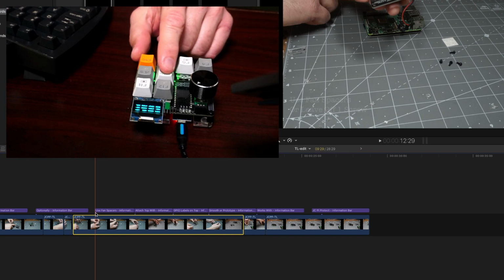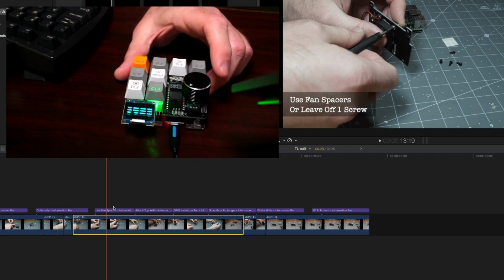JCPM programming intro Pt1